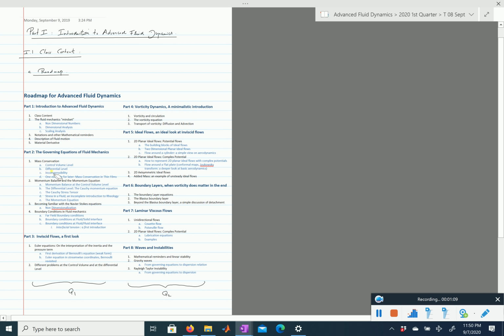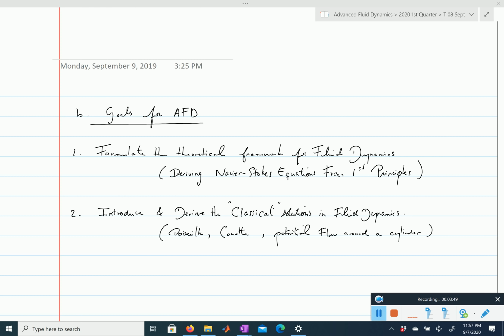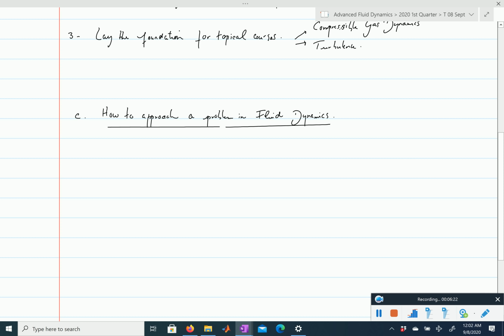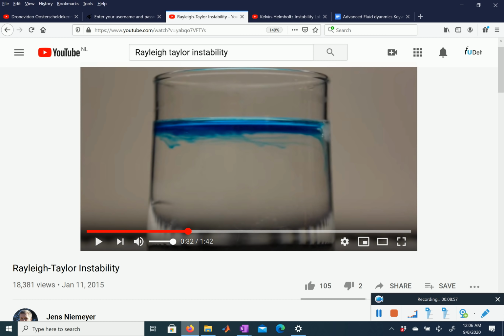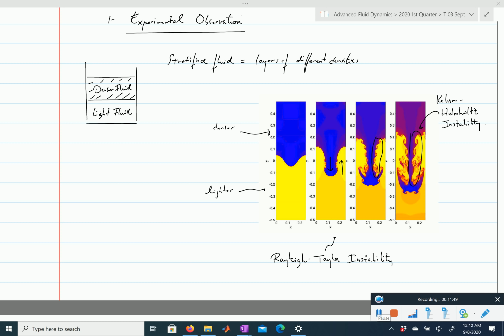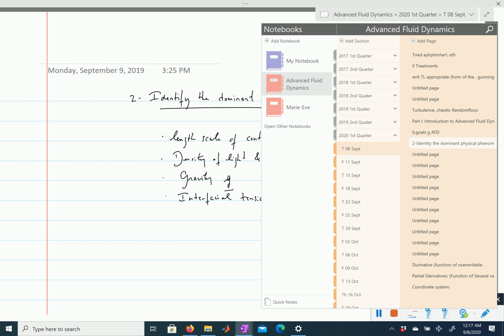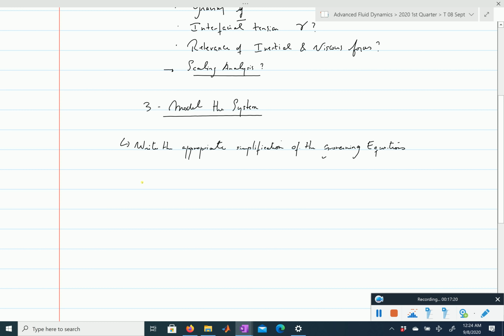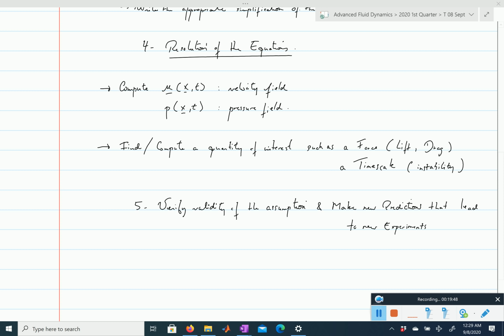I 1 Class Content